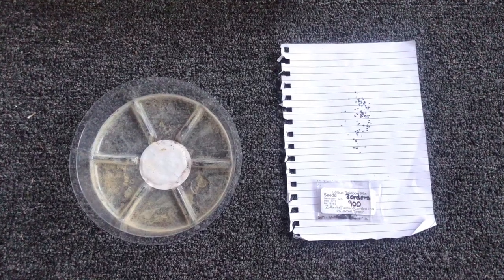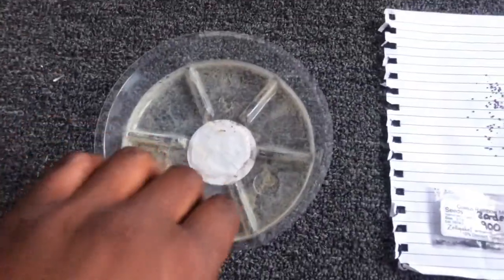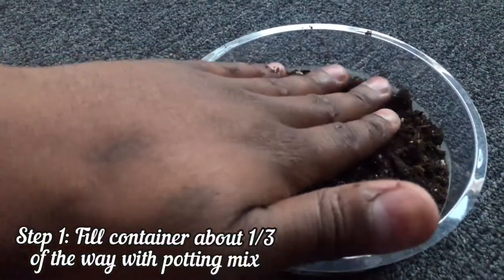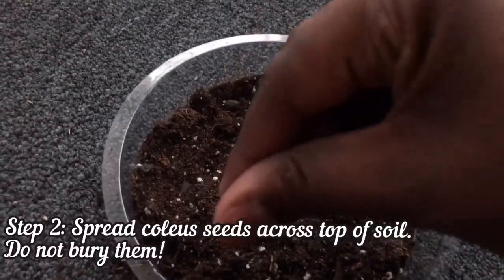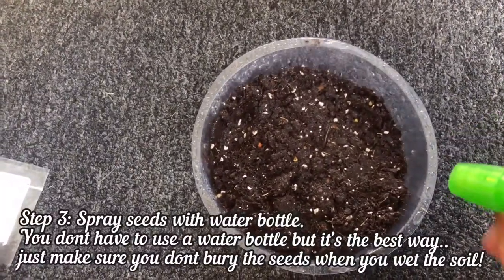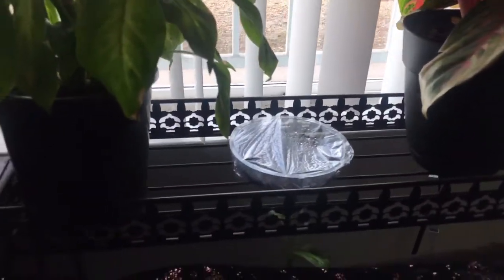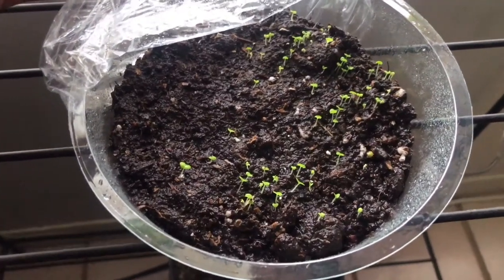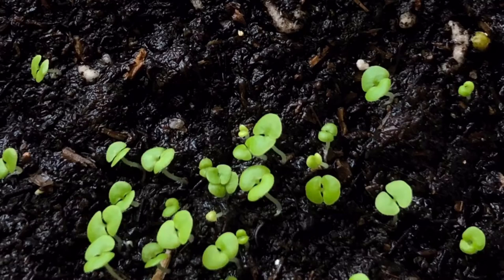How To Germinate Coleus Seeds - Grow Coleus From Seeds - Easy 5 Step Process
This is the easiest way to germinate coleus seeds!  You can do it even if you are a beginner! I am new to growing coleus from seeds. I just explained the process that worked for me with hopes that you will benefit from the knowledge!

It only takes about 10 minutes to set up and then the sun does the rest of the work for you for the most part! You can also follow these same steps and place the germination container under a grow light. I  have used this same method without a heating pad in my grow room and had great success with it.  If you have questions, please leave them in the comments below so I can get back to you!

Keep in mind that where you live and how much sun your seeds receive may determine the speed at which your seeds germinate! Be sure to keep the soil moist throughout the process by spraying more water into the container if it becomes dry!  One thing I forgot to mention in the video is that you can poke small holes in the plastic wrap which will help with airflow in the germination container. You can also cover the seeds loosely with the plastic wrap, allowing a little airflow, but still locking in moisture.

Check out the video below where I go over the basics of plant fertilizer and the effects that various minerals have on your plants.

Song: Fresh Start - Joakim Karud